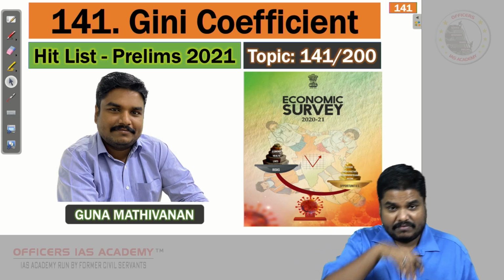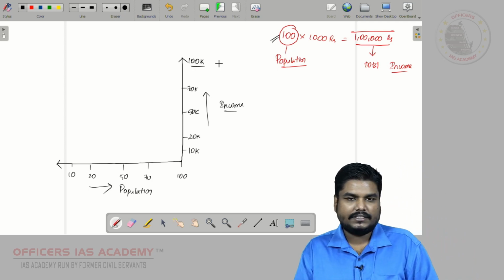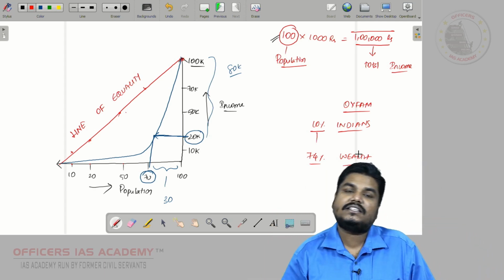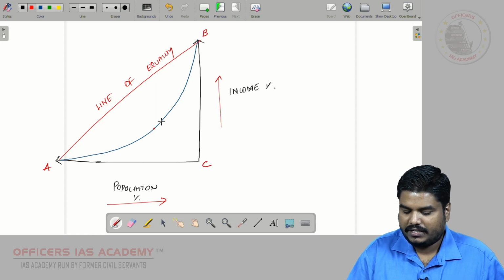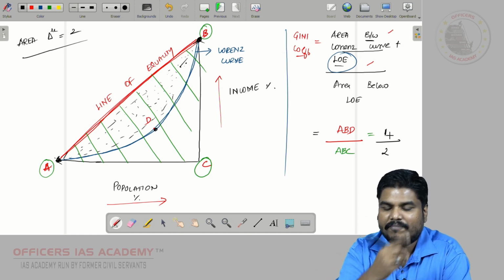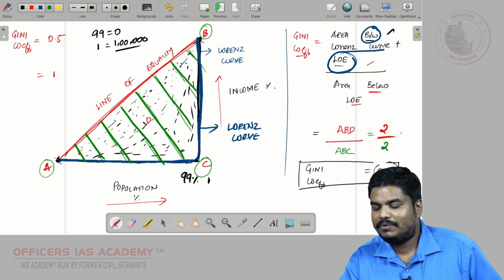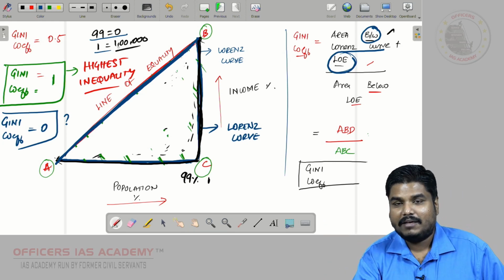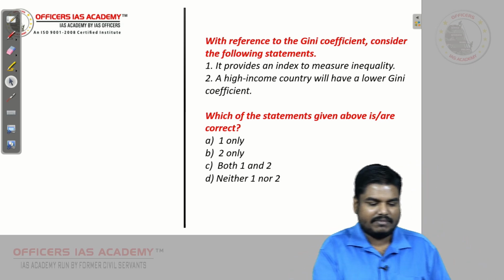Gini Coefficient | Topic 141/ 200 | Current Affairs Prelims 2021 | Mr. Guna Mathivanan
Course Features:
1. 75+ Live Classes, 4 Classes per Week
2. Each Class will last for roughly around 75 minutes and will be followed by live doubt clearing session. (Students can access the recorded videos of live session to watch at your convenience)
3. Coverage: June 2020 to August 2021
4. Sources: Primary Source - Hindu, PIB, Down to Earth, Yojana and Kurukshetra.
Secondary Sources: Indian Express, Economic Times and Live Mint
5. Exclusive Classes will be provided for the Economic Survey and Budget.
6. 1600 MCQs will be provided along with solutions ( 1500 Month wise Current Affairs MCQ + 100 MCQs based on Budget and Economic Survey)
7. Along with Current Affairs, important Contemporary Affairs will also be discussed to meet the changing pattern of the exam.

To buy a copy of the 600 MCQs Question+Solution Booklet,